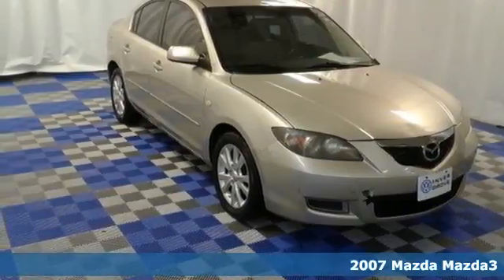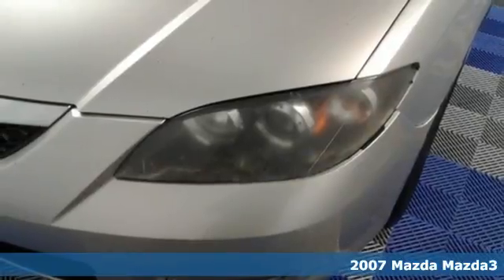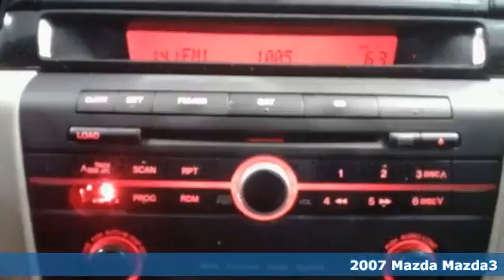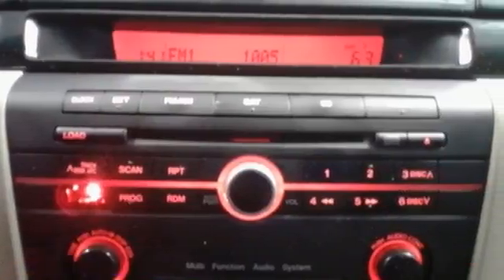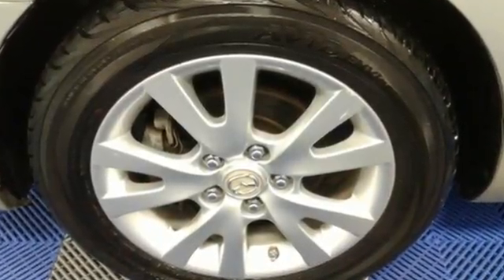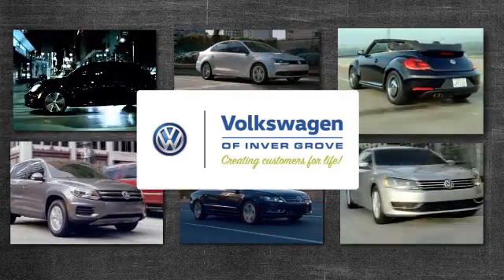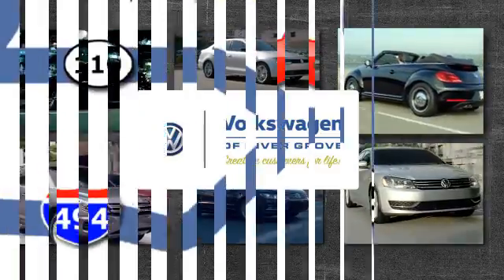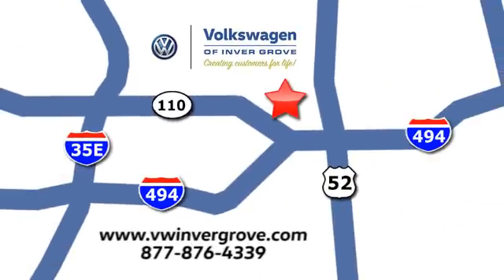Used 2007 Mazda Mazda3 Saint Paul MN Minneapolis, MN G83711XA - SOLD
Year: 2007
Make: Mazda
Model: Mazda3
Trim: i
Engine: 2.0L 4-Cylinder SMPI DOHC
Transmission: 4-Speed Automatic Sport
Color: Gold
Interior: BLACK
Mileage: 170467
Stock #: G83711XA
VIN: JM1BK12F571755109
Look! Look! Look! You Win! Stop clicking the mouse because this 2007 Mazda Mazda3 is the car you've been searching for. It scored the top rating in the IIHS frontal offset test. This Mazda Mazda3 engine never skips a beat. It's nice being able to slip that key into the ignition and not having to cross your fingers every time.

Address:
1325 50th Street East